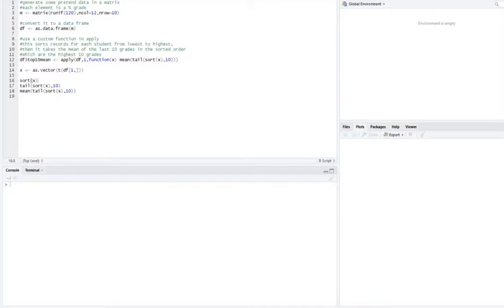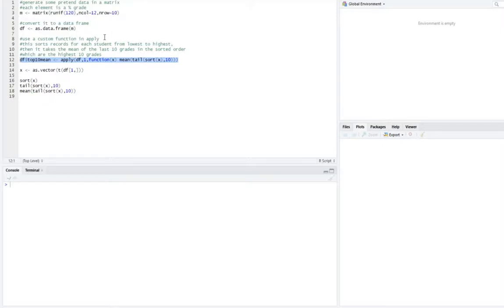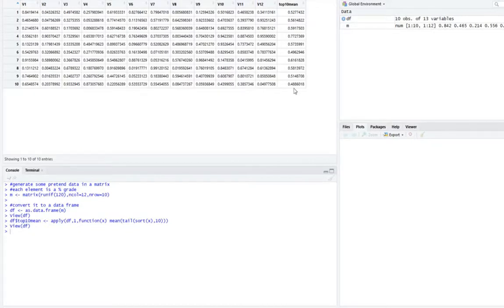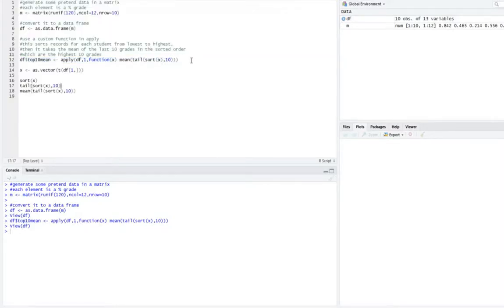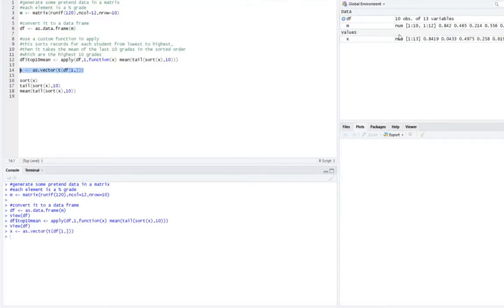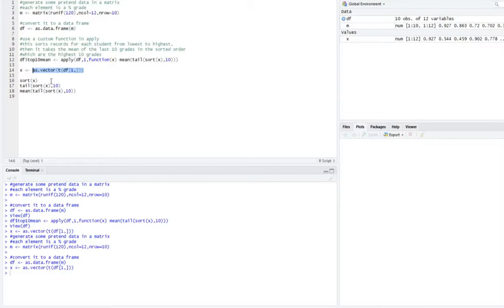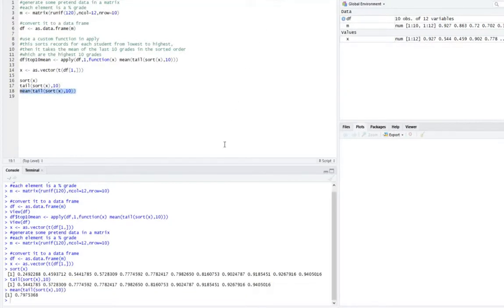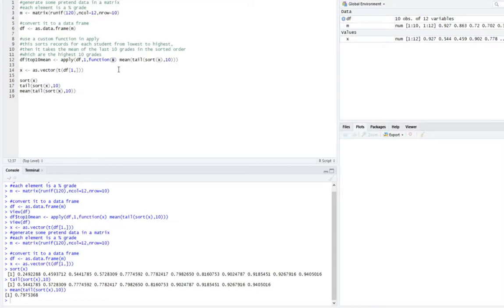R Lesson - thinking about nested functions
This is a short tutorial on the process of writing nested functions and using them in apply.  It shows you how I think about problems like this using a simple real-world problem.